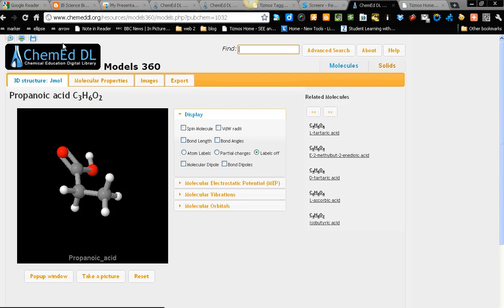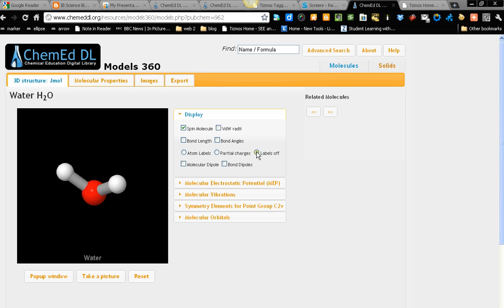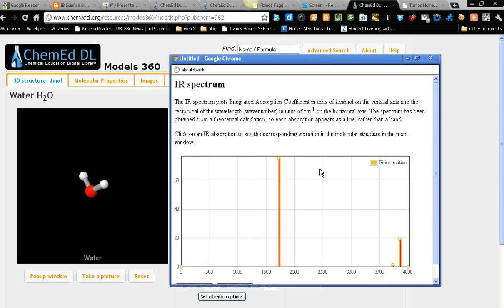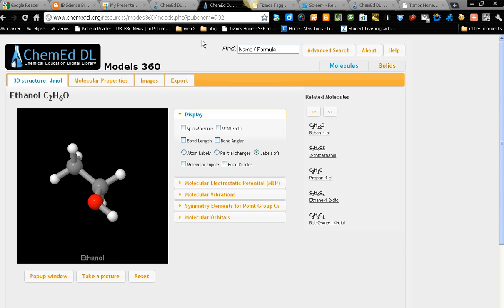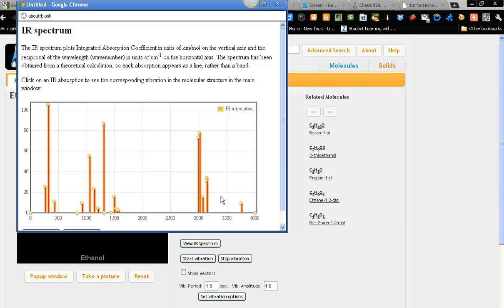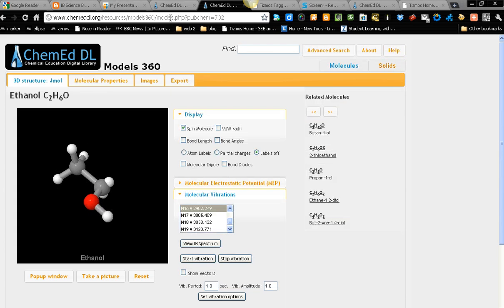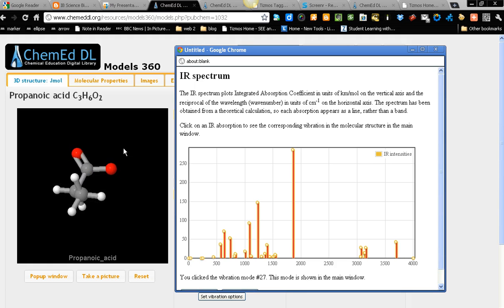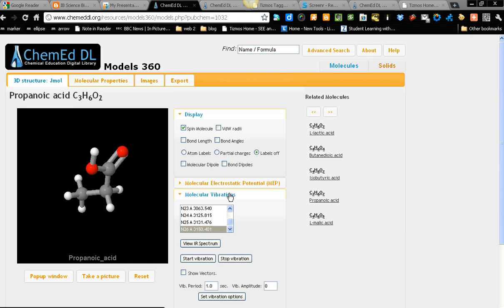VSEPR, Lewis structure, 3D visualisation and IR Spectrum for organic molecules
VSEPR, Lewis structure, 3D visualisation and IR Spectrum for organic molecules in ChemED DL